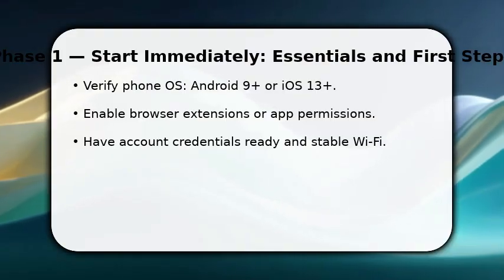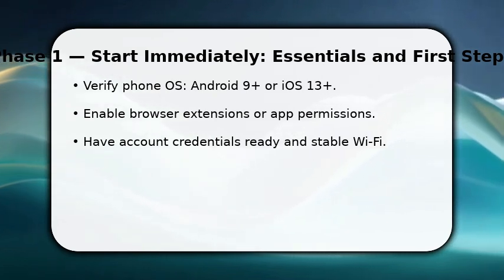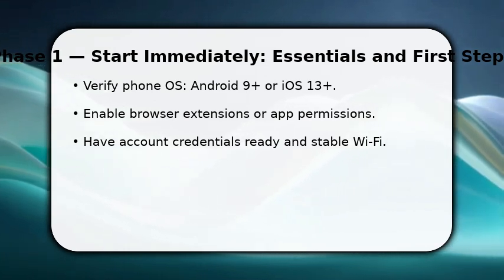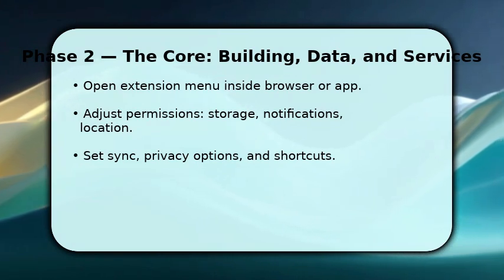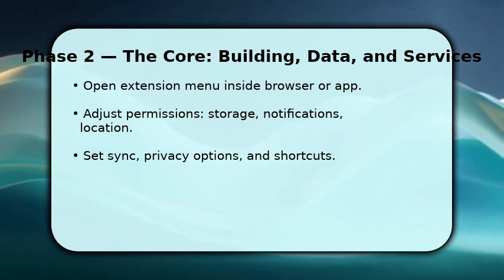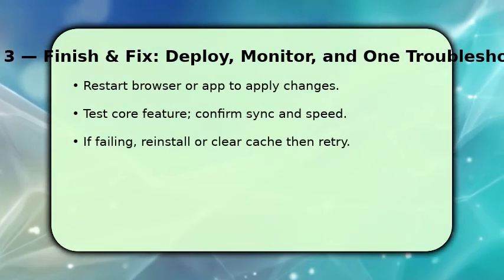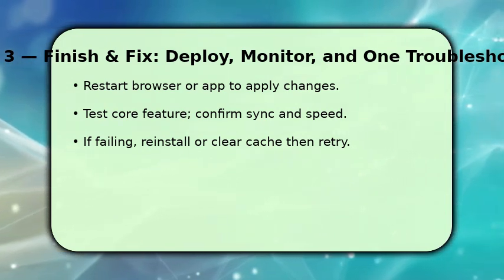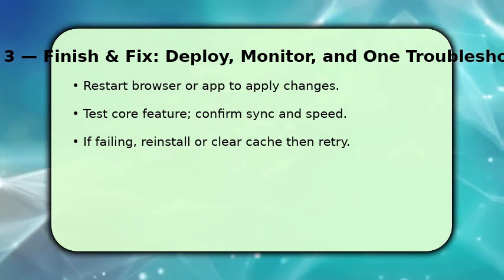How to Use Extensions on Phone (easy Method)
How to Use Extensions on Phone (easy Method) | 🔒 Surfshark VPN Deal — Stay private and secure. $1.99/mo + 3 Months Free ▸

Discover the simple steps to enhance your phone' extrinsic capabilities. This video guides you through installing and using various extensions, boosting productivity or entertainment on-the-go.

phone extension installation, how to use apps,